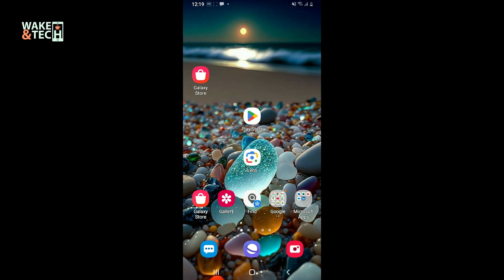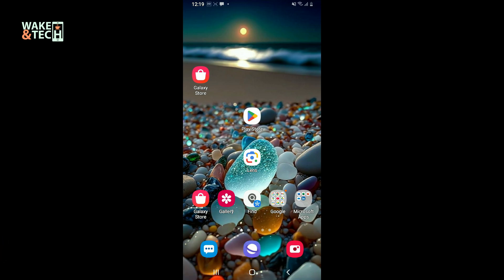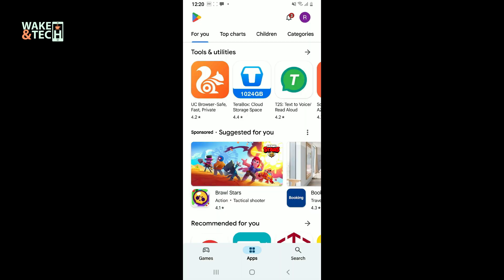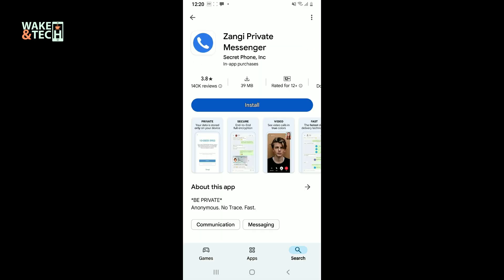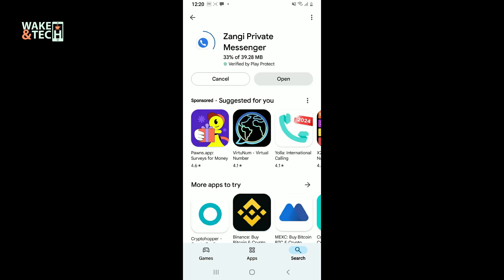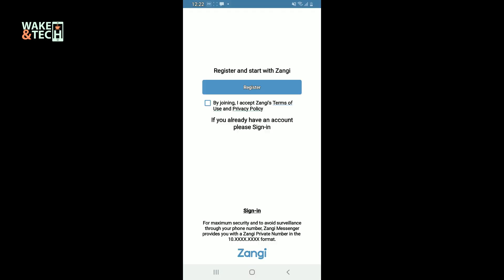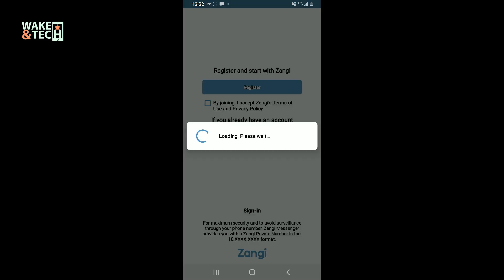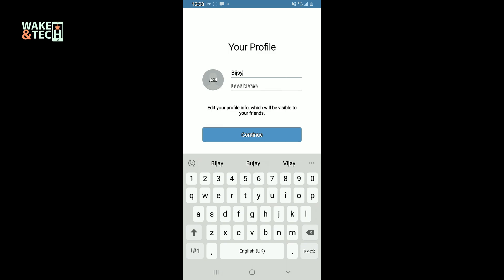How to Download Zangi App on Android | Quick and Easy Guide!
Looking to download the Zangi app on your Android phone? In this easy-to-follow tutorial, I'll walk you through the steps to install Zangi on any Android device in no time!

Whether you're looking to make free calls, send secure messages, or enjoy high-quality video and audio chats, Zangi is the app for you. Follow these simple steps and you'll be up and running in minutes!

Note:
This video is created for educational and informational purposes, providing viewers with tips and guidance on how to use various apps and websites.